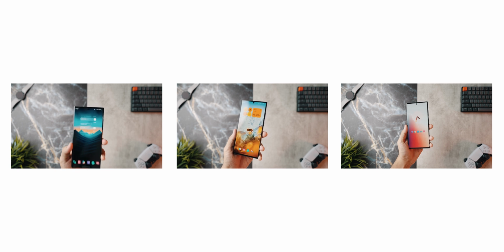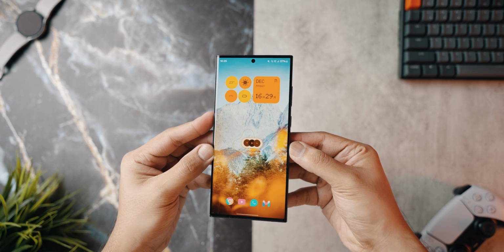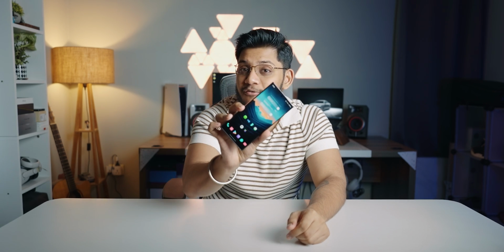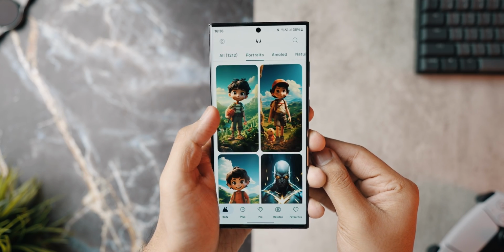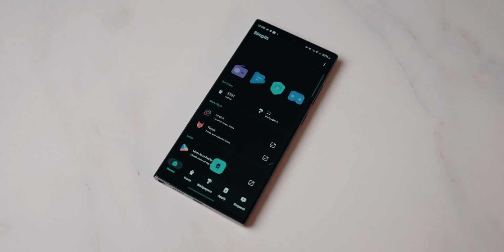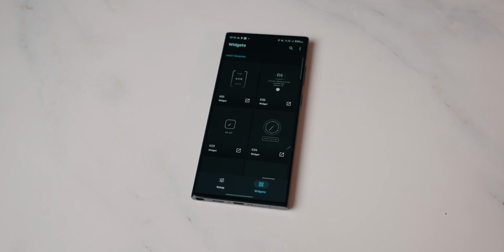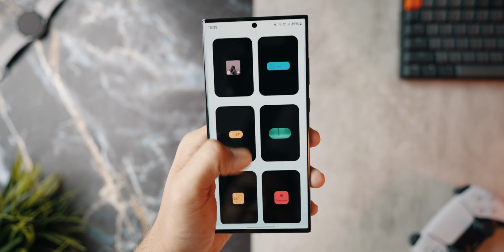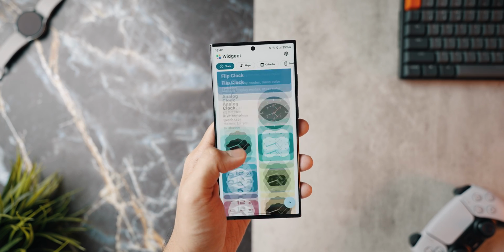The ULTIMATE Android Customization Guide for 2024!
In this video, we look at Android customization and find the best apps to make your Android look gorgeous!

Timestamps:
0:00 Intro
0:49 Disclaimer
1:05 The Launcher
2:33 The Wallpaper
3:42 The Icons
4:48 The Widgets
6:37 Outro